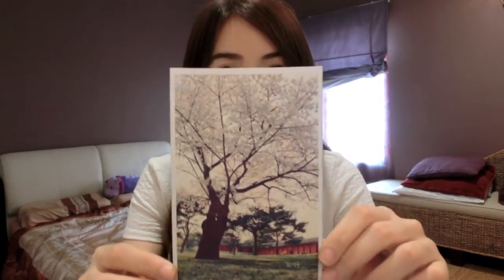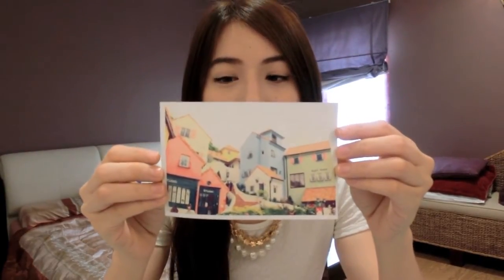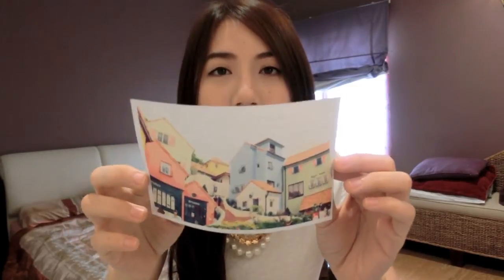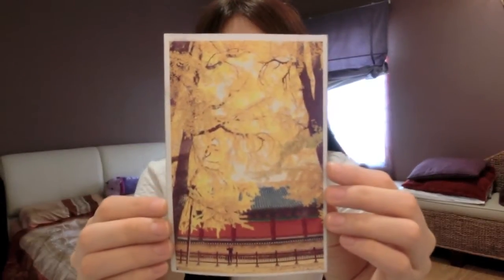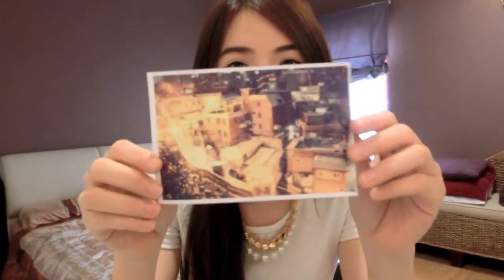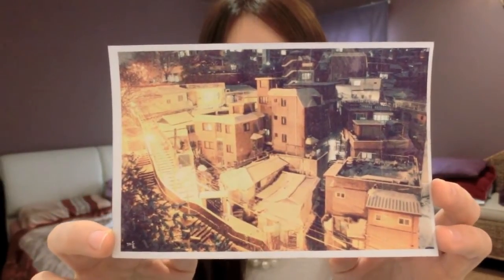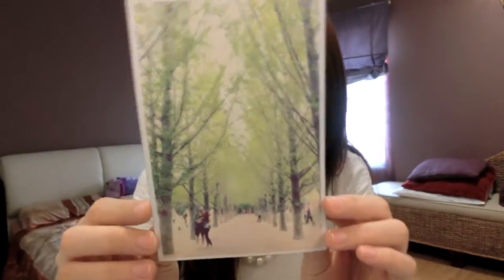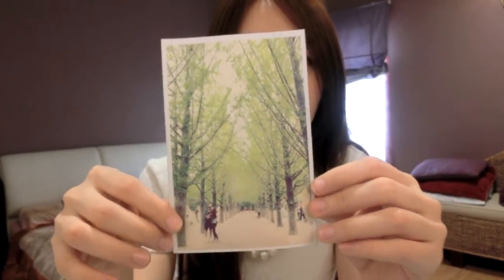Pauline Tan Develops an Interest in Photography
While studying abroad in Korea, Pauline develops an interest in photography.